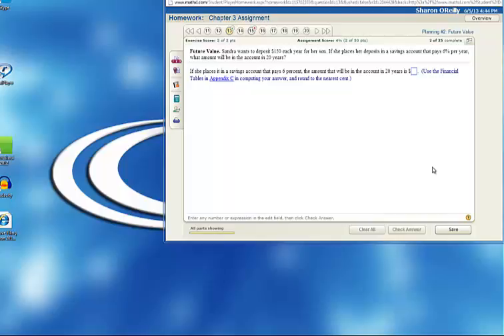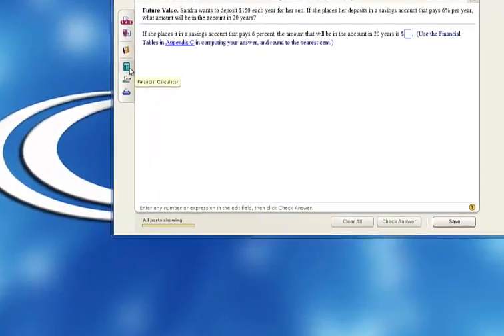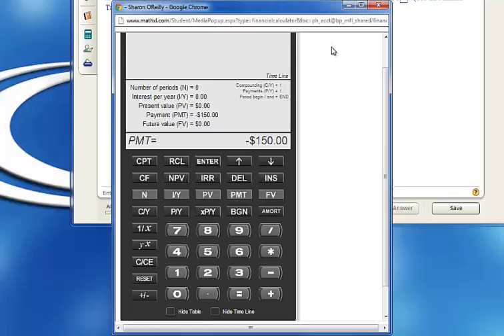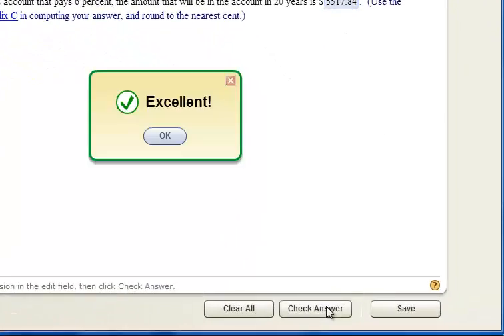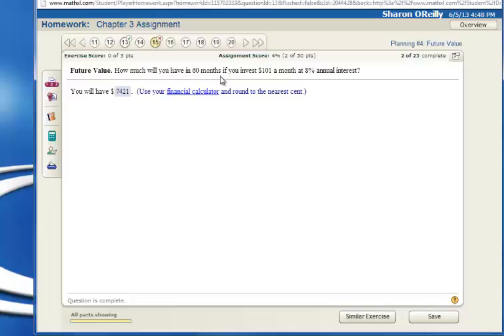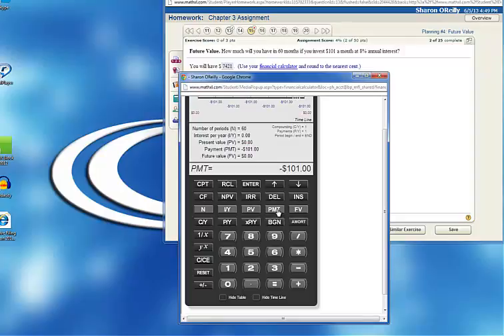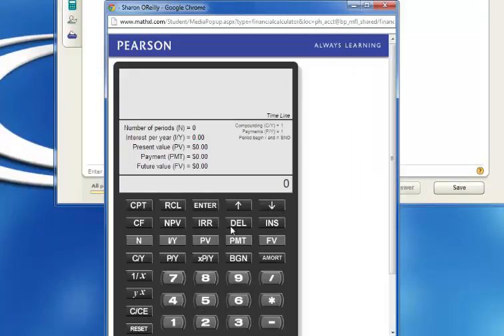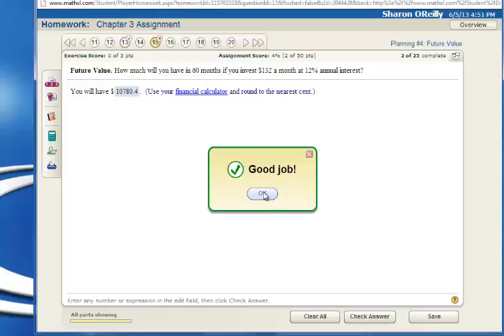Personal Financial Planning - Future Value of an Annuity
This example shows how to use Pearson's MyFinanceLab calculator to solve several problems from Chapter 3, Personal Finance, by Madura